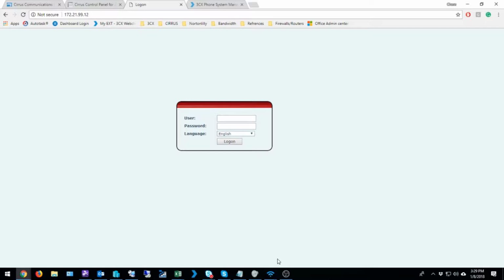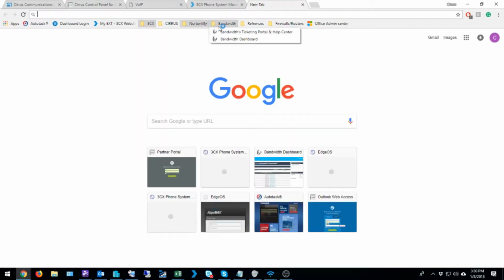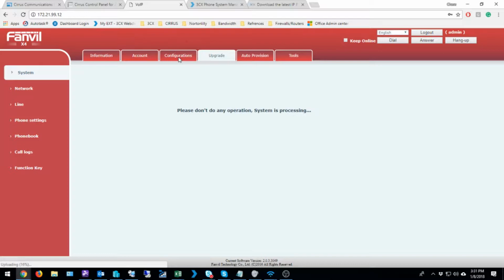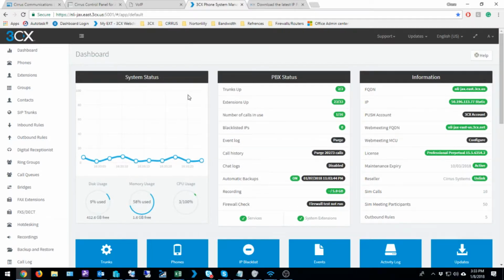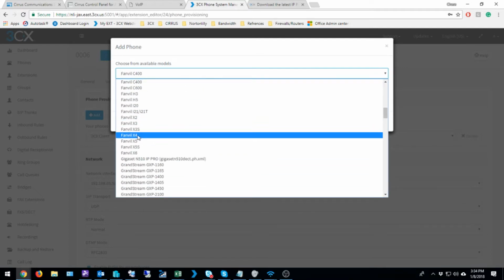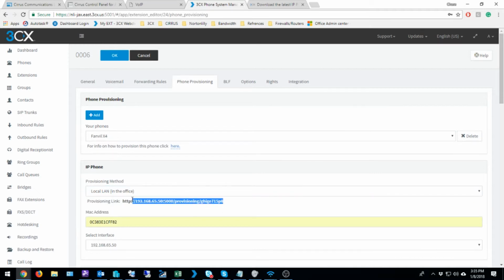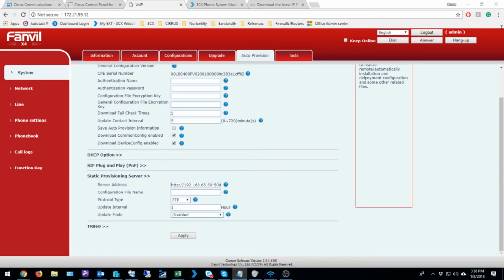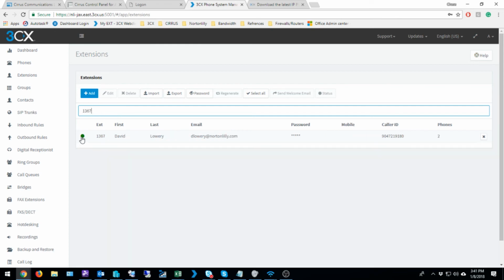Provisioning Fanvil X4, X5, X6 With 3CX | Internal Cirrus Systems Video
Getting started: 0:27
Firmware updating: 1:02
Creating the Extention: 2:50
Phone provisioning: 3:27
Conclusion: 5:48